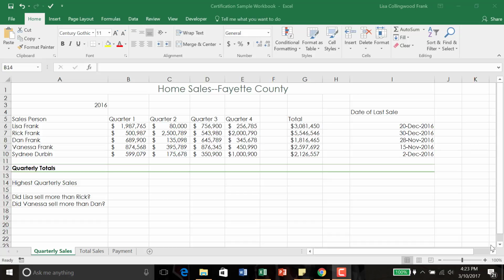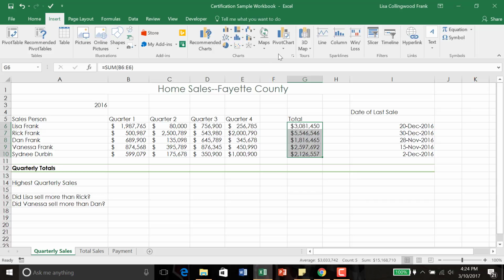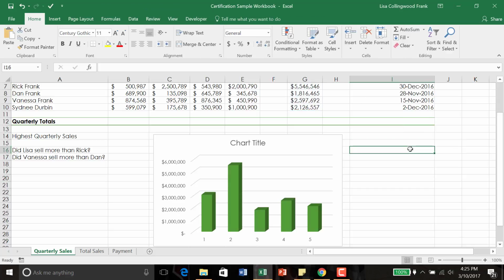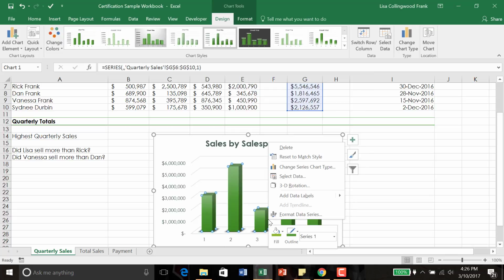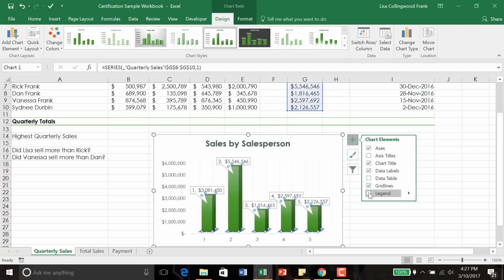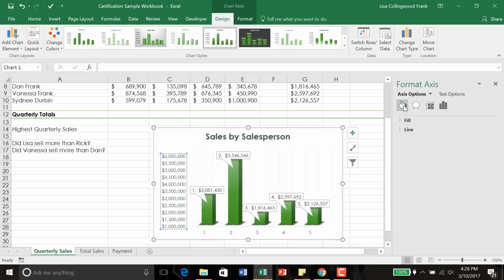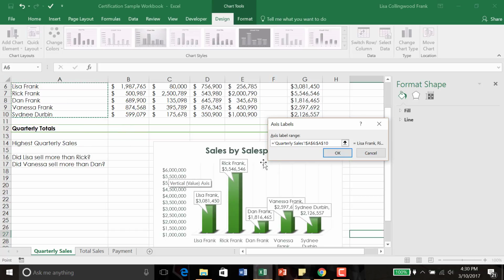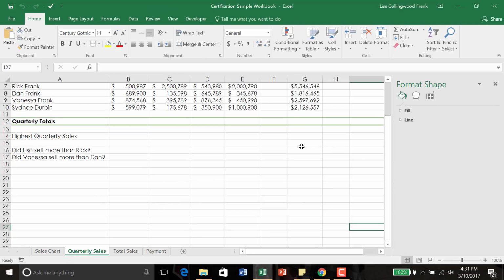Creating and Formatting Charts